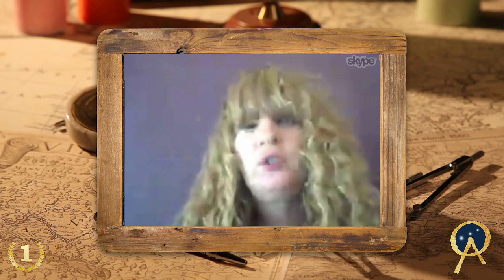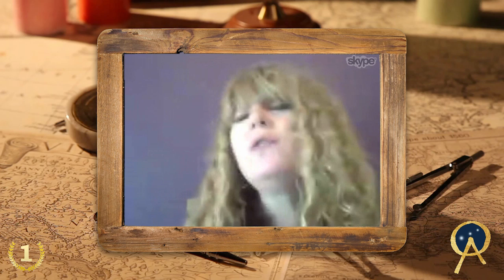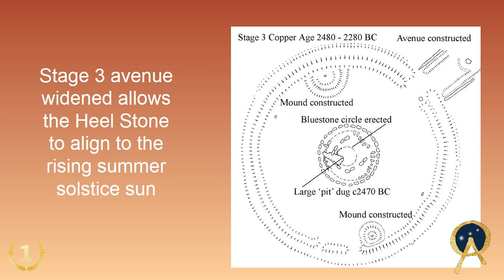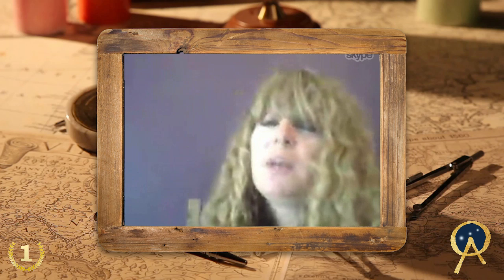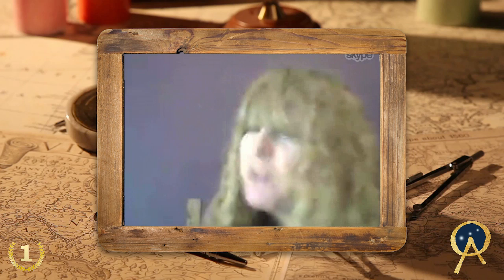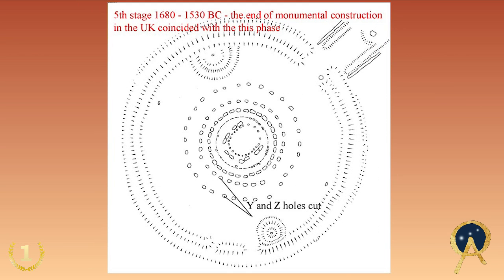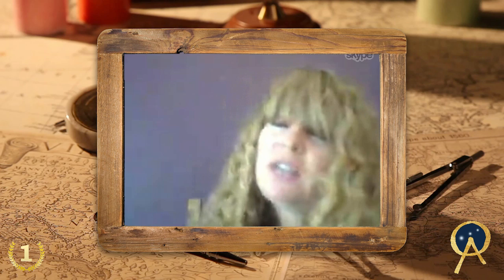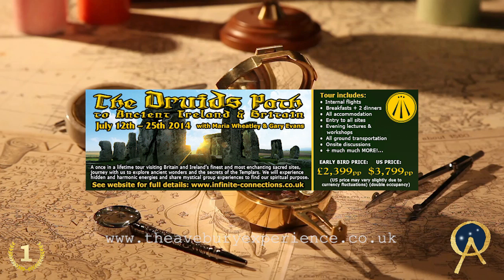The Lunar Alignments of Stonehenge - Maria Wheatley on Ancient Origins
Maria Wheatley, author and researcher, sheds light on the fascinating site of Stonehenge, located in Wiltshire, England. She reveals information about this world-famous ancient place that many would have never heard of before, for example, the fact that Stonehenge was not just oriented to the Sun, but also to the Moon. She also reveals in explicit detail exactly what Stonehenge would have looked like - and it is much different to what you may imagine. In this talk provided in celebration of the one year anniversary of ancient-origins.net, Maria Wheatley also reveals much about the Stonehenge landscape and environs and explains that there is a lot more to this ancient place than just the Standing Circle of megalithic stones that everyone knows about.